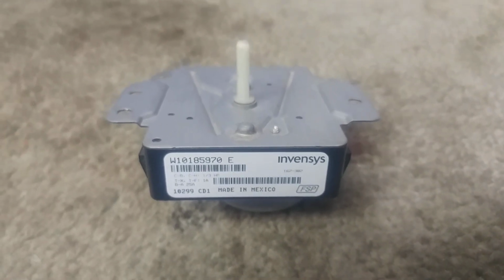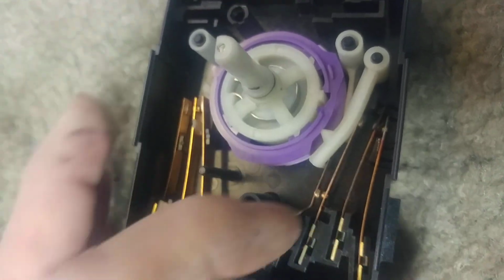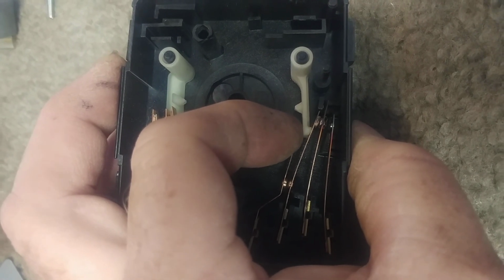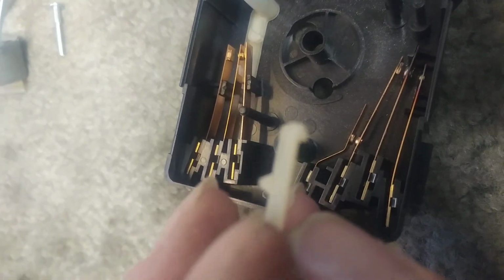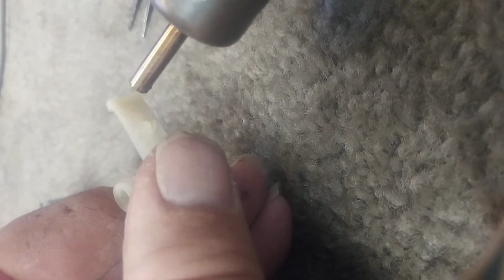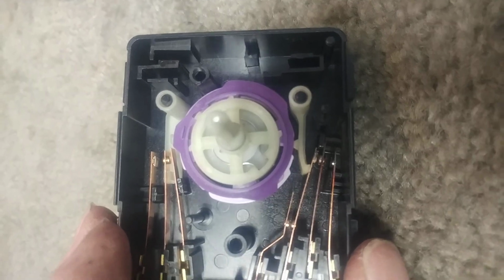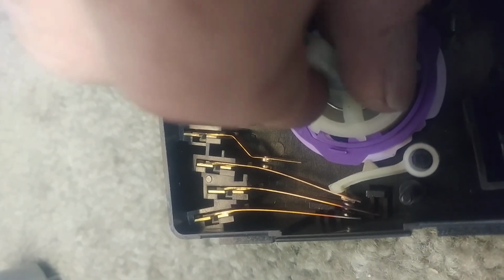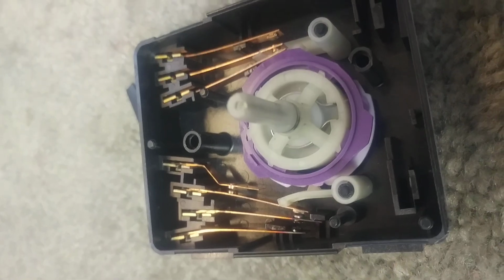Whirlpool Dryer Timer Repair Part 1 of 2 - No Heat Or Intermittent Heat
In this video I walk through a problem with the newer whirlpool dryer timers where they have an intermittent heat or no heat problem and my fix on how to repair them. This timer is used in many different Whirlpool built brands  like Kenmore, Amana, Inglis, estate,  Roper and others. Hope this helps someone save some dollars!